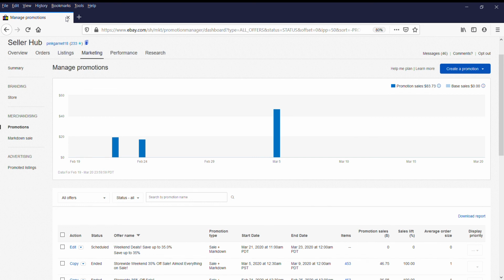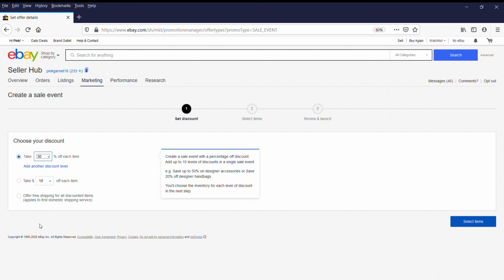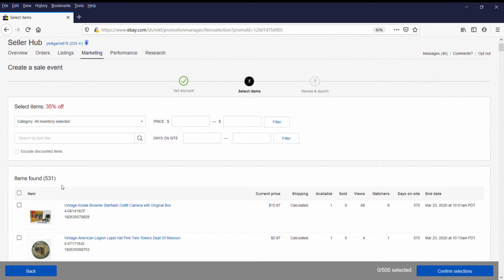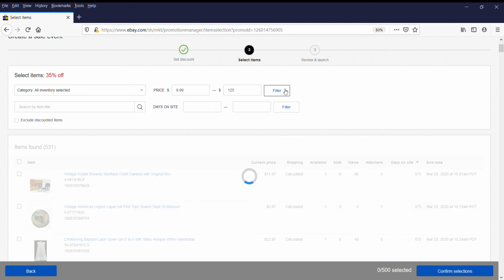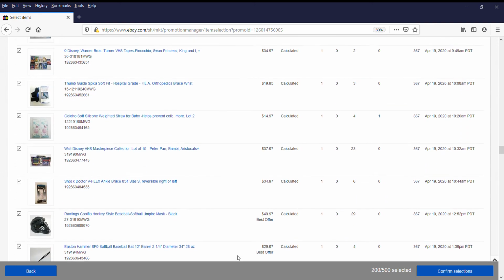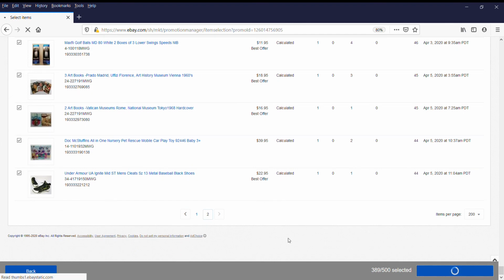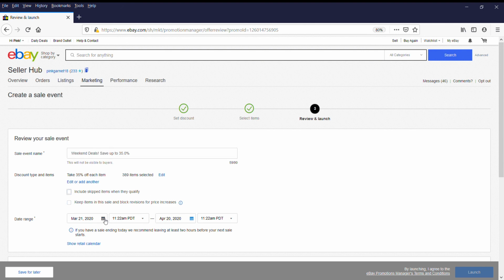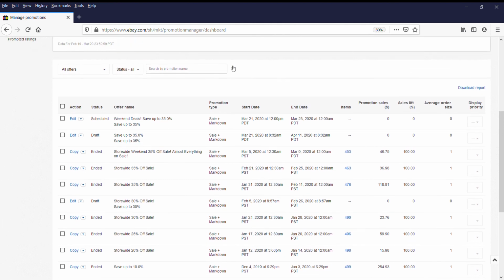Running a Sale in Your Ebay Store for Beginners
Learn step by step how to run a sale/markdown event on your eBay store to boost sales. Find my stores at: